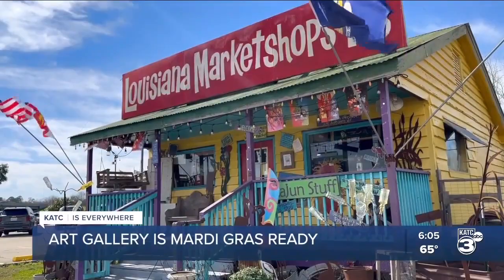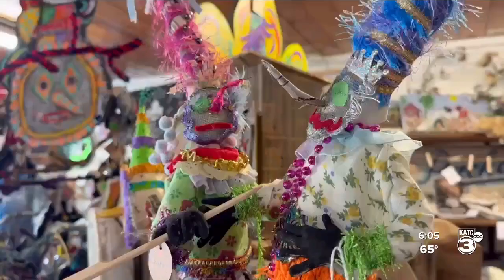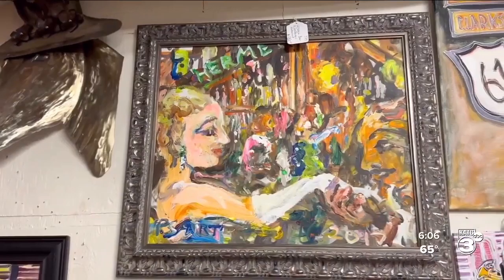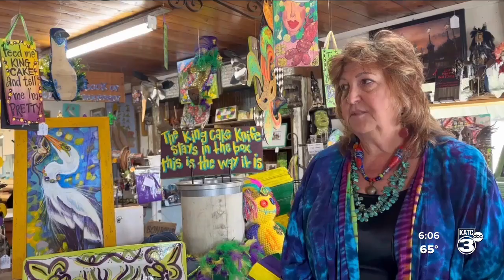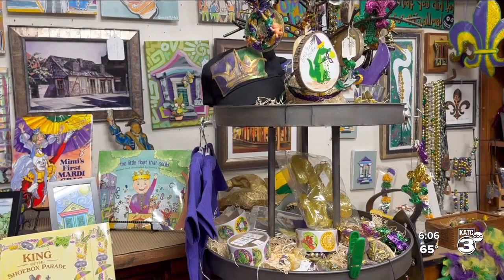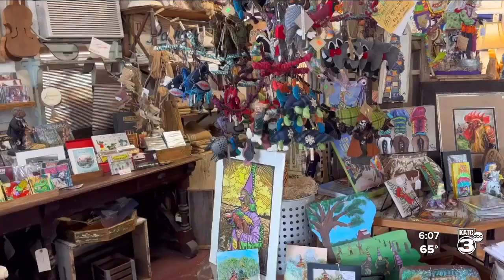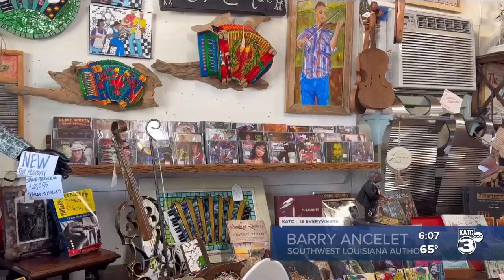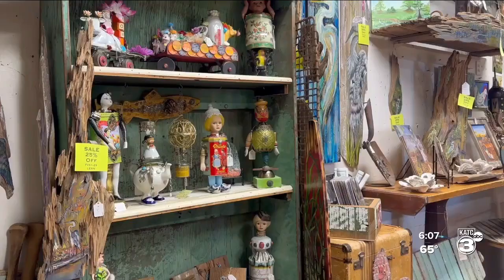Henderson art gallery is Mardi Gras ready